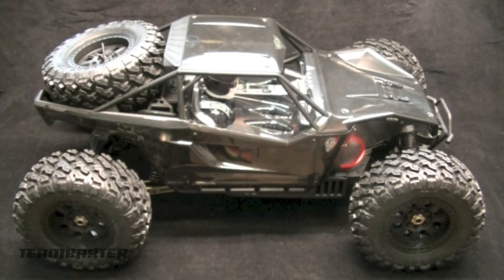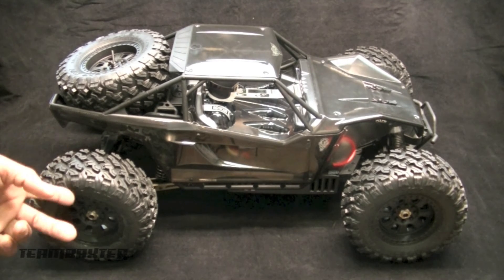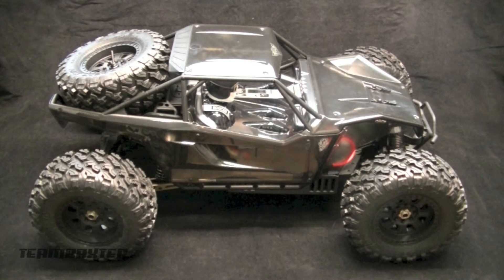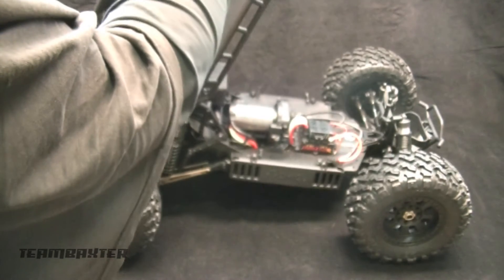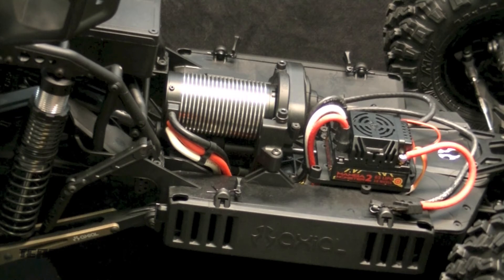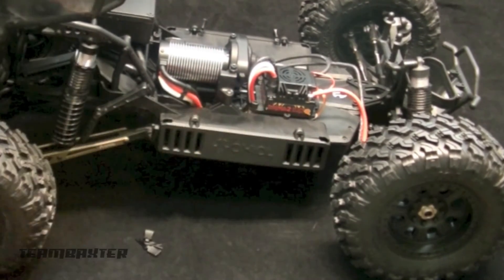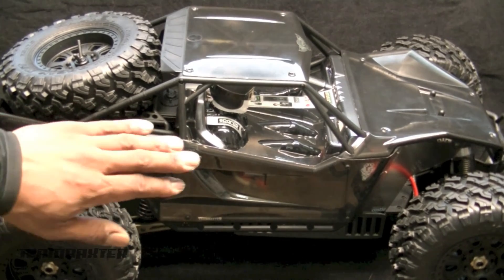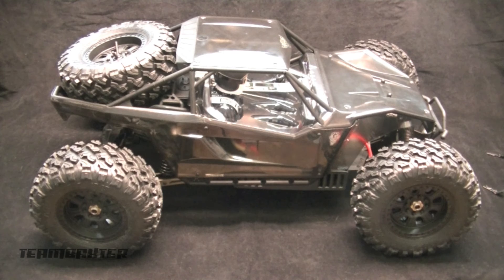Axial Yeti XL Kit Build: 14 -Wrap-up / Overview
LIKE TeamBaxter on Facebook!